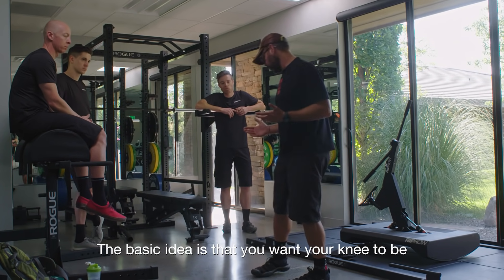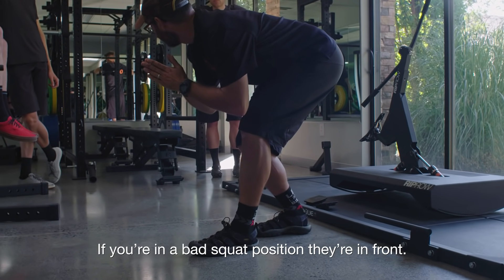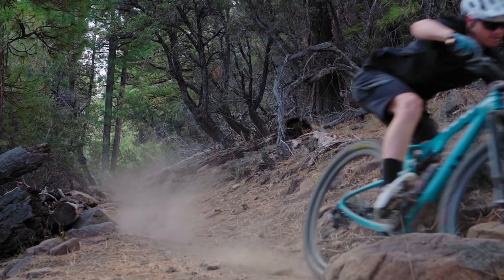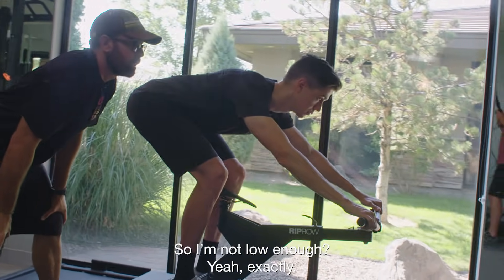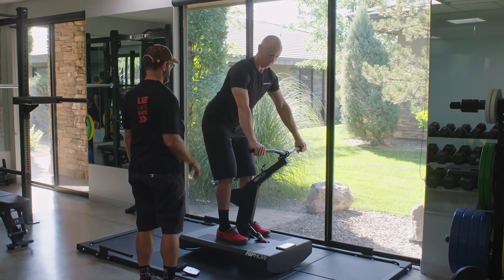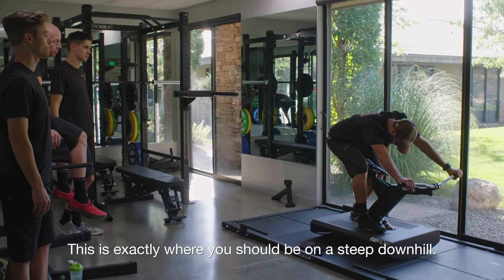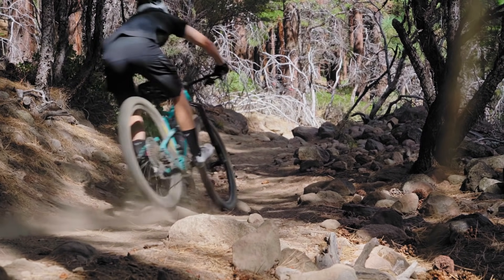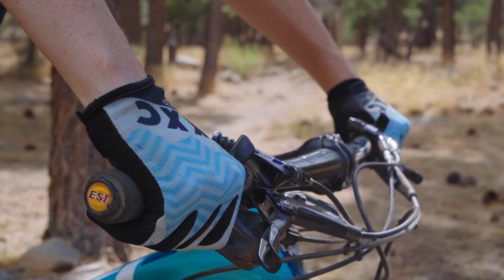How to Become a Faster Mountain Biker - MTB Skills with Lee Likes Bikes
• Have training questions? Listen to the Ask a Cycling Coach

TrainerRoad gives you structured indoor workouts, science-backed training plans, and simple performance-focused analytics tools.

// CONNECT WITH OTHER CYCLISTS

• Get details on new & unreleased features in the TR Beta Testers Group